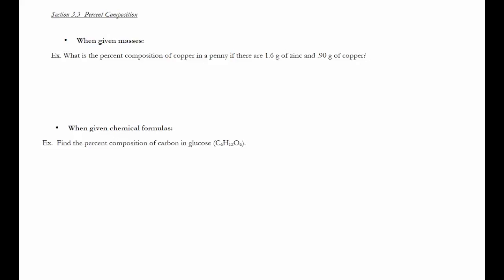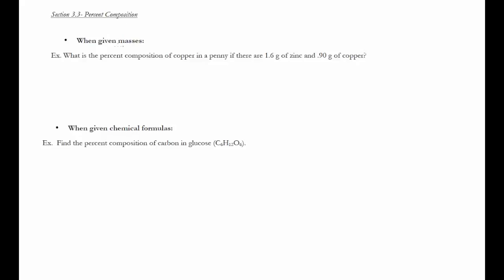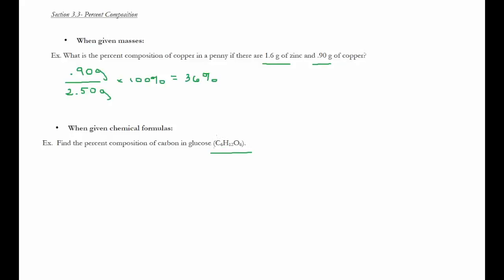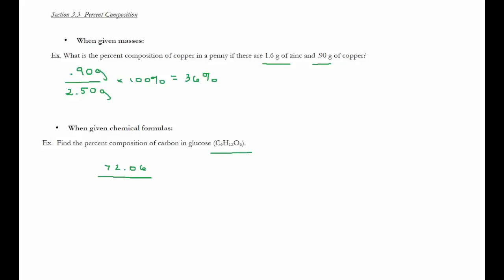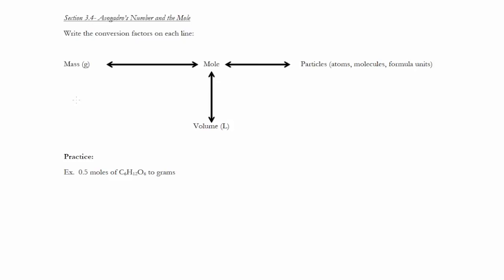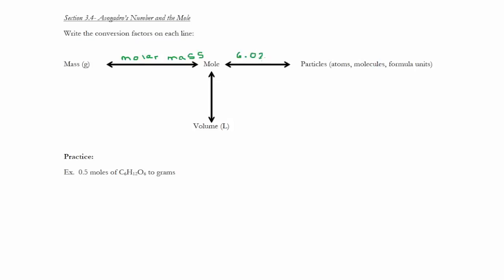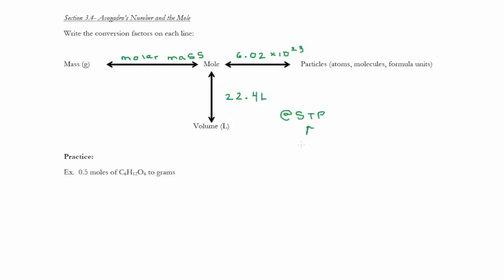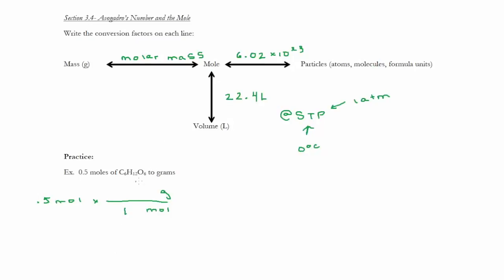Summer Video #13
AP Chemistry Summer Video #13